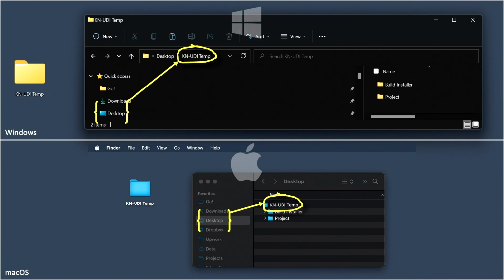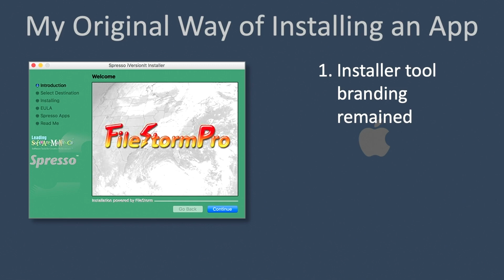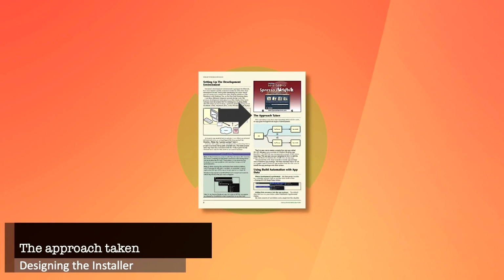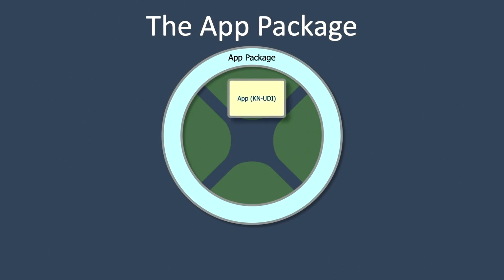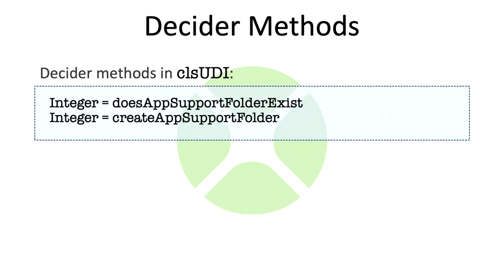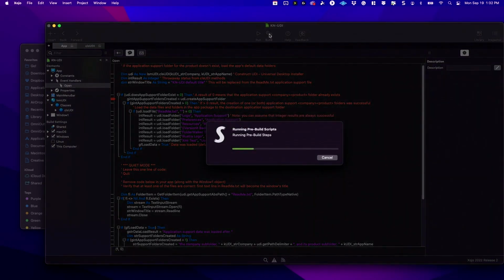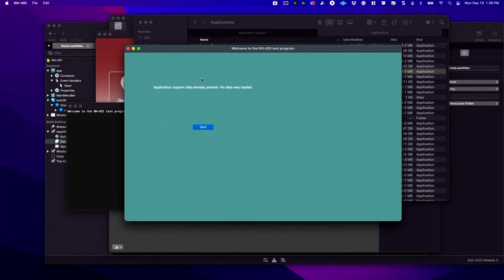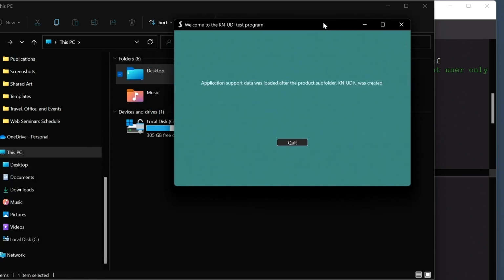Creating a Common Desktop App Installer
Creating a Common Desktop App Installer - Ken Whitaker (Leading Software Maniacs)

Learn a simplified approach to develop a unified desktop installer for Xojo apps under Windows and macOS. Ken will build an app template that self-extracts data folders to destination folders the first time it runs. You'll also learn about the various problems associated with desktop app installers, why app and data folders should be separate, how to make installation a non-support issue for the user and a clever way to update your app's installation with licensing or settings files.